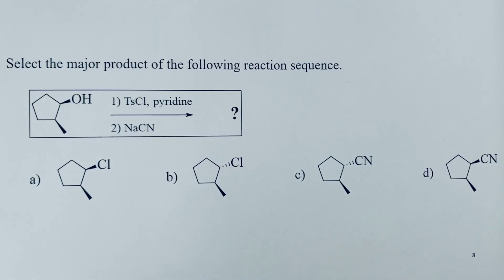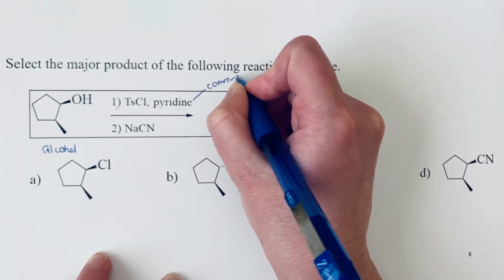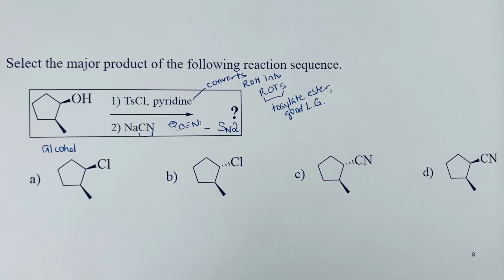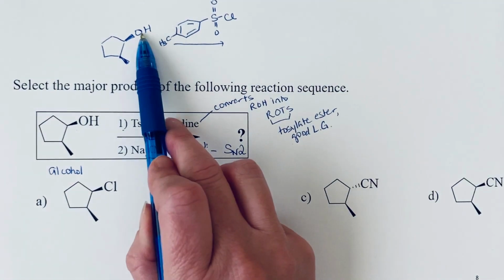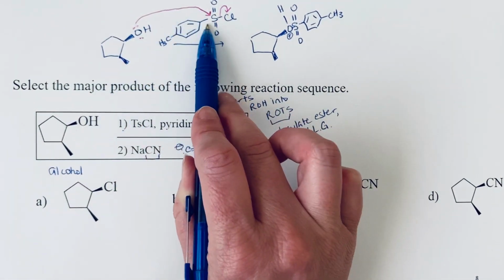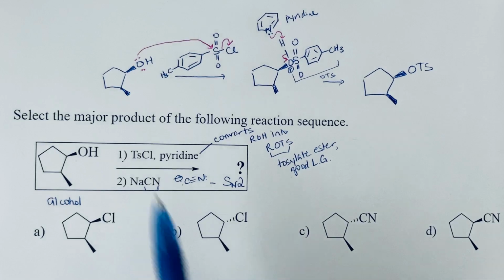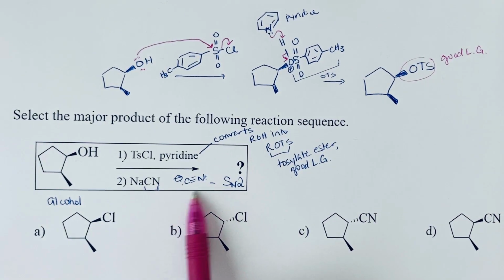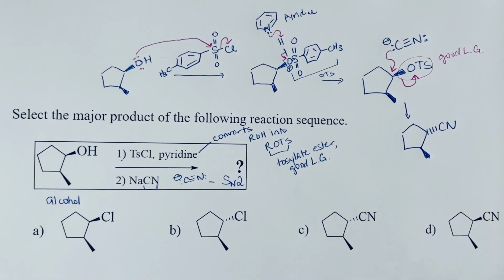Multistep synthesis review problem 7